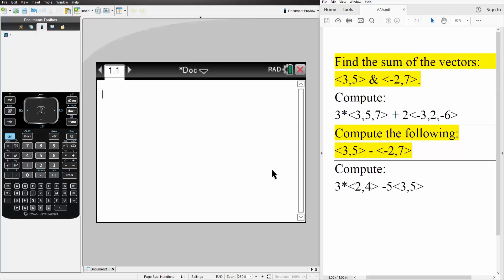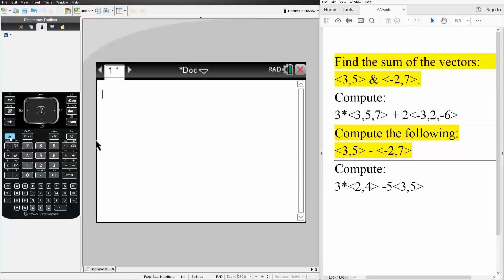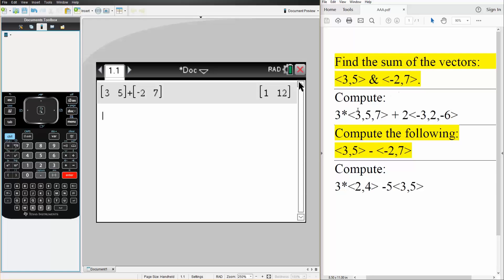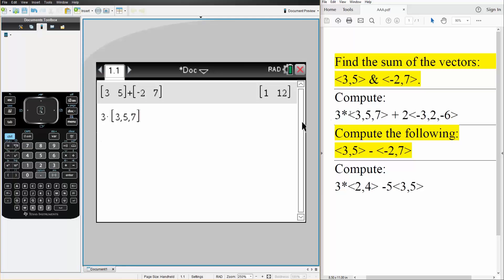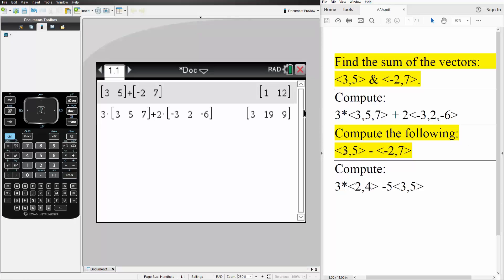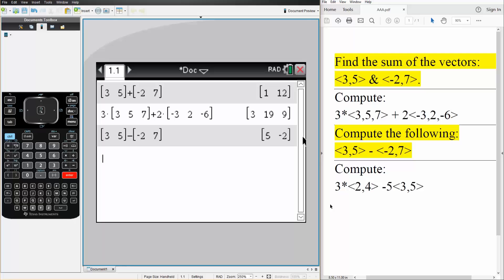PreCal: Vector Addition & Subtraction (TI-nSpire CX CAS)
Vector Addition & Subtraction (TI-nSpire CX CAS)

Workbooks that I wrote: